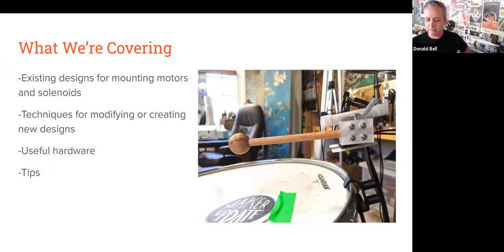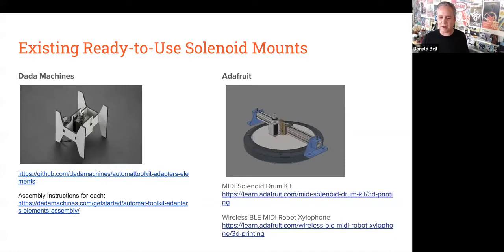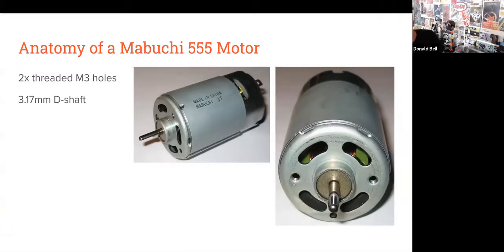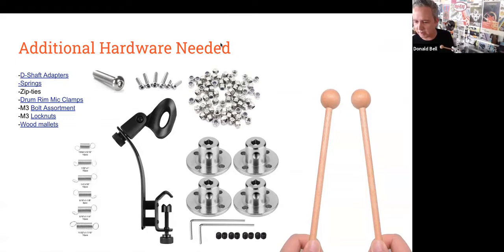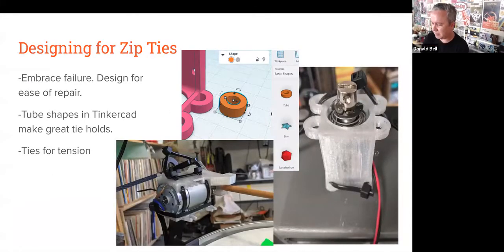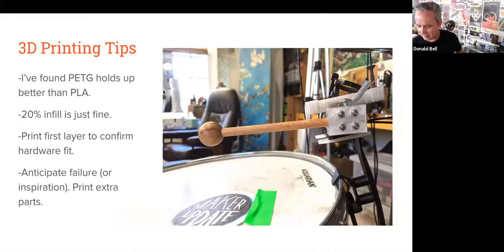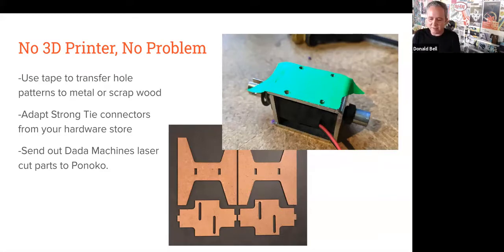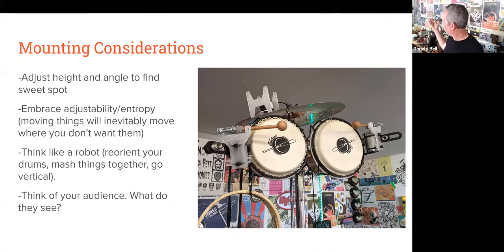Chachi Jones - Designing Custom Mounts for Motors & Solenoids - Maker Music Festival 2021 - May 16th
Motors and solenoids are essential components for making percussion machines. To use them, though, you need a way to attach them to the object they're striking.

In this presentation you'll learn how to design custom mounts for various motors and solenoids using the free online tool Tinkercad, suitable for 3D printing or laser cutting.

Materials: It would be helpful to create a free account on Tinkercad.com and familiarize yourself with the software by working through the built-in tutorials.